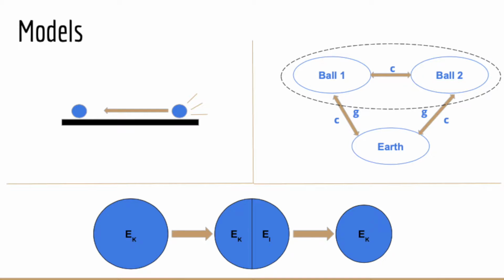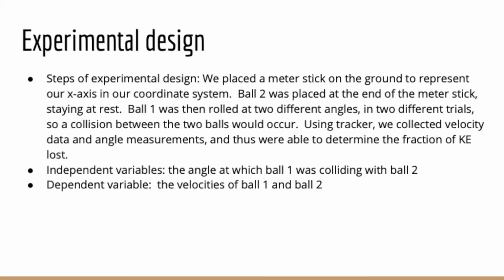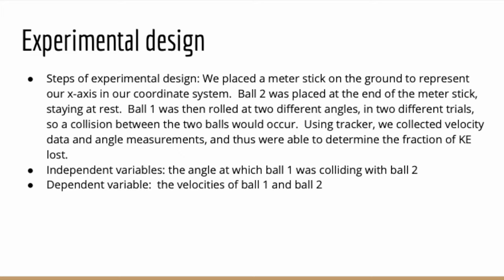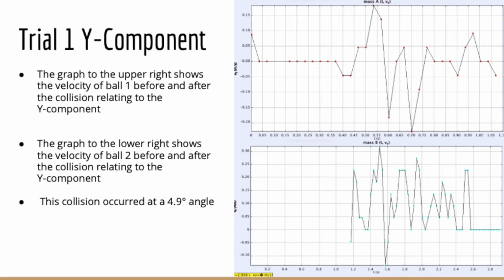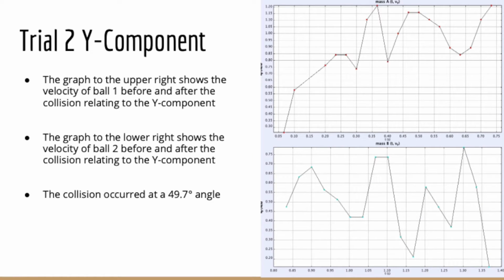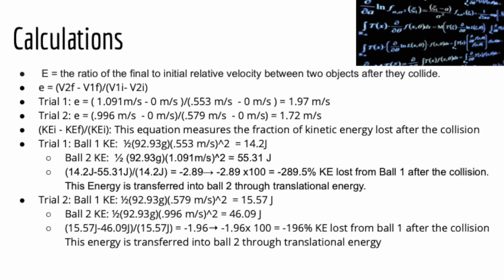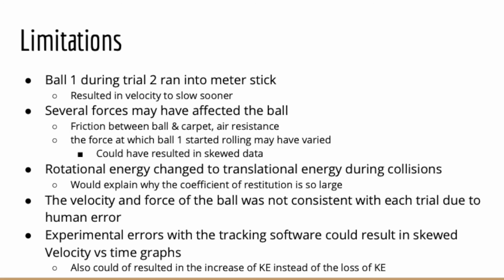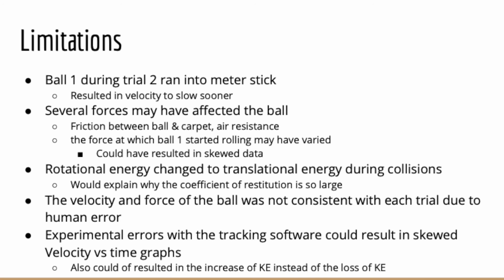Formal Lab 1 Group 1B